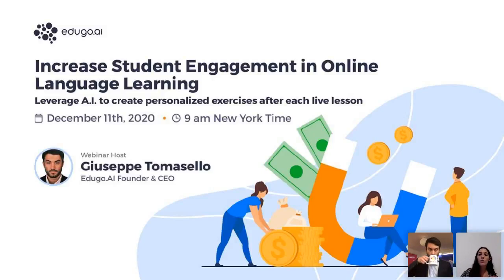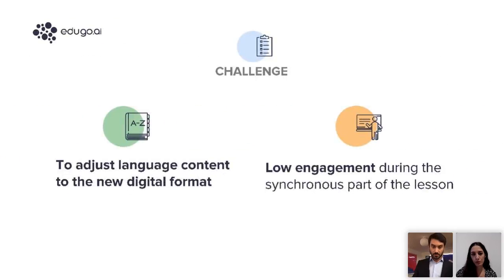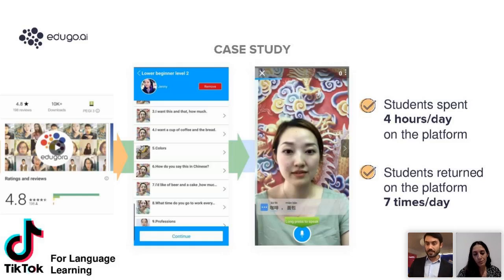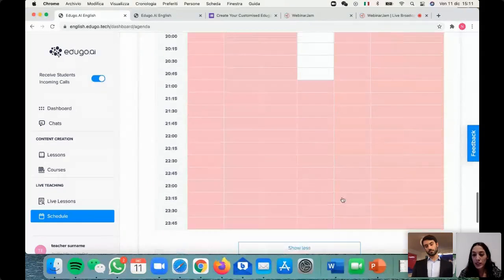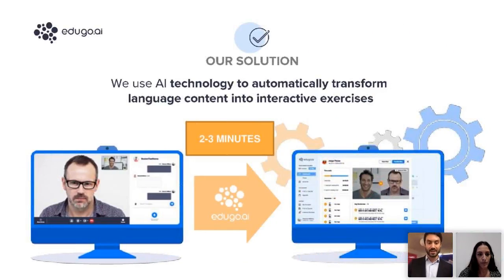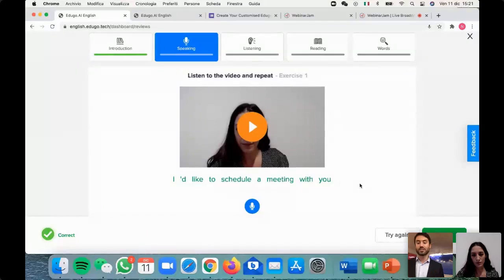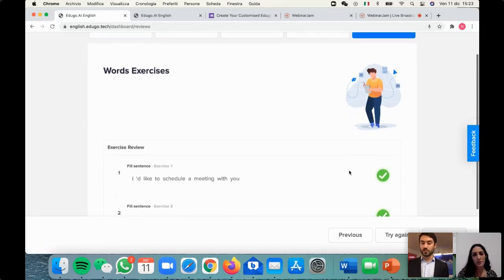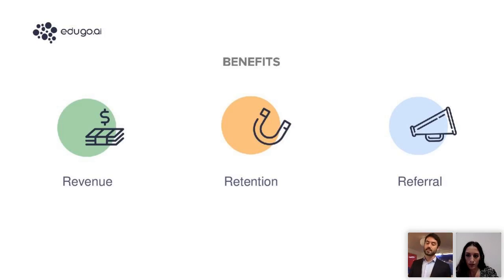WEBINAR #3: How to Increase Student Engagement in Online Language Learning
- Explore the effects of student engagement on the business of language schooling.
-  Understand and learn the best tactics used to improve student engagement in language courses online.
-   See how Edugo.AI platform helps language schools to boost student engagement after each live lesson.